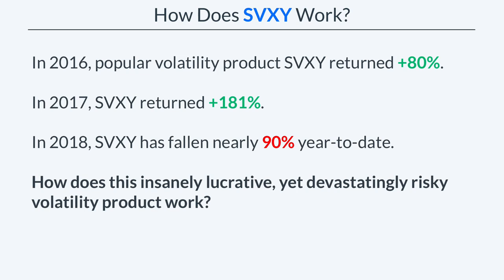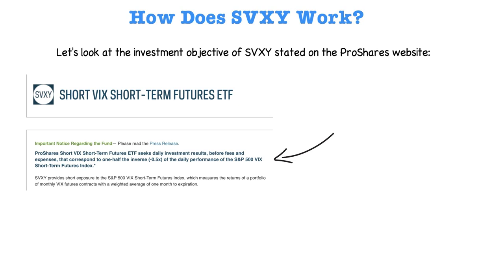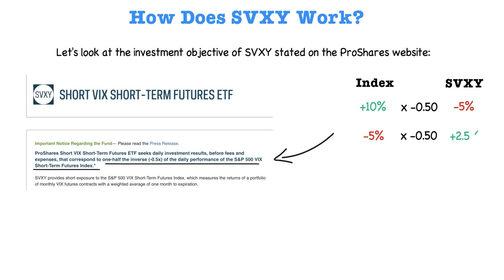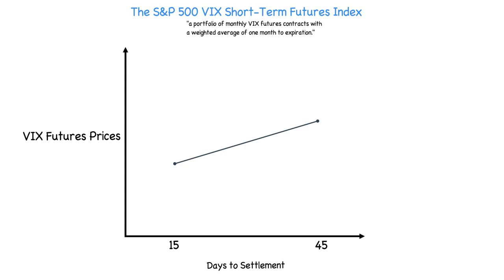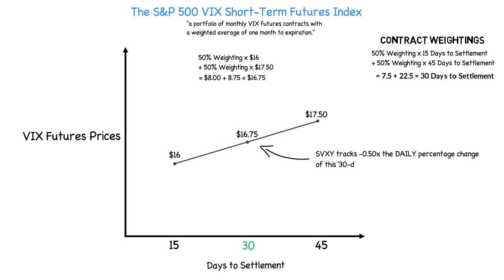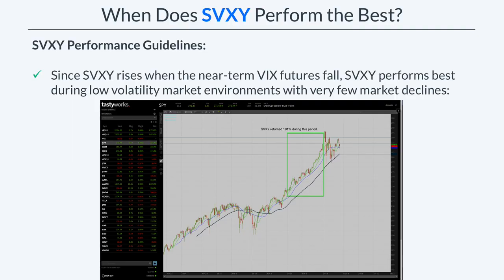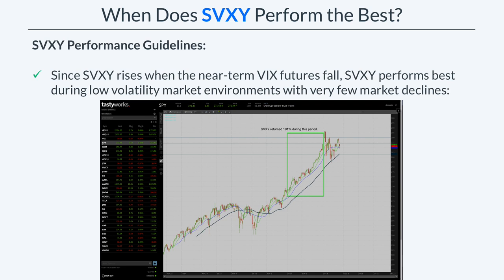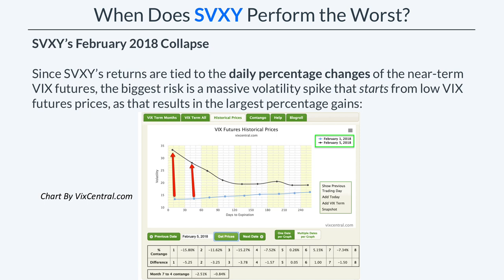What is SVXY & How Does it Work? (Inverse Volatility ETF Tutorial)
SVXY is one of the most popular inverse volatility products available to S&P 500 volatility traders. Prior to the February 2018 market crash, XIV was the most actively-traded inverse VIX ETP. However, XIV was terminated after the February 2018 crash, and SVXY is now the leader in the inverse volatility space.

In 2016, SVXY increased 80%. In 2017, SVXY increased 181%. Unfortunately, in 2018, SVXY is down about 90% year-to-date.

How does this insanely lucrative, yet disastrously risky volatility product work?

In this video, you'll learn the specific mechanics behind volatility products, specifically SVXY:

- What do volatility products track?
- What is the S&P 500 VIX Short-Term Futures Index?
- When does SVXY perform the best, and when does it perform the worst?

➥ Hypergrowth Options Strategy Course
💻 Trade Options with tastytrade ($100 - $2,000 Funding Bonus) tastytrade, Inc. (“tastytrade”) has entered into a Marketing Agreement with Project Finance(Marketing Agent”) whereby tastytrade pays compensation to Marketing Agent to recommend tastytrade’ brokerage services. Neither tastytrade nor any of its affiliated companies is responsible for the privacy practices of Marketing Agent or this website. tastytrade does not warrant the accuracy or content of the products or services offered by Marketing Agent or this website.